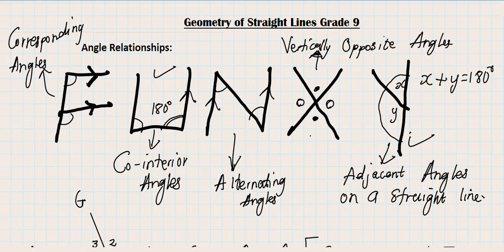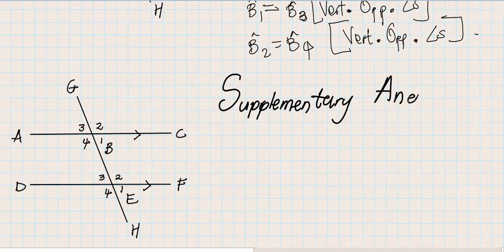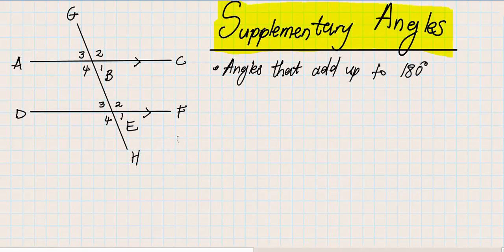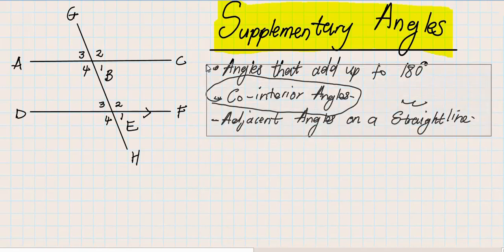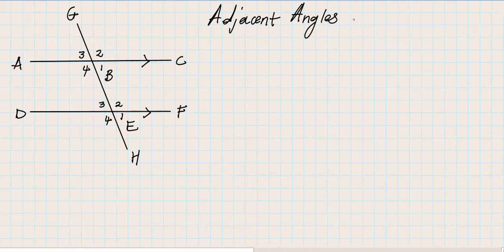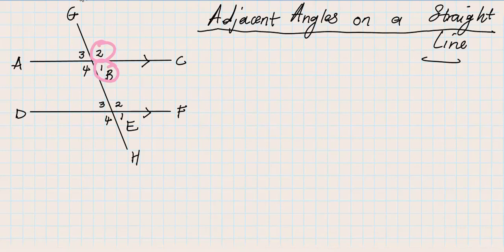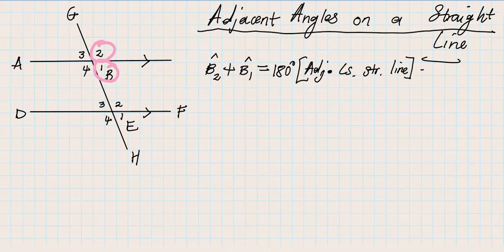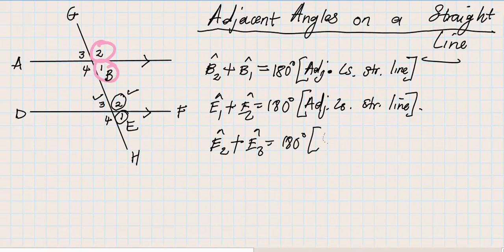Chapter: Geometry Of Straight Lines: Angle Relationships | Adjacent Angles on a Straight Line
This is the last video on the introduction level of Angle relationships. Check the next video to see how would you use this information to answer questions in an exam.